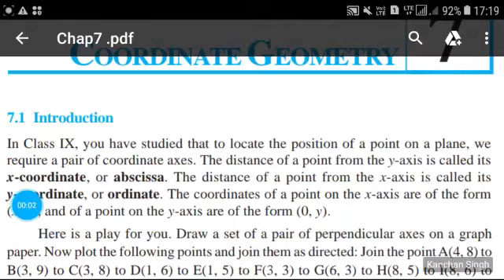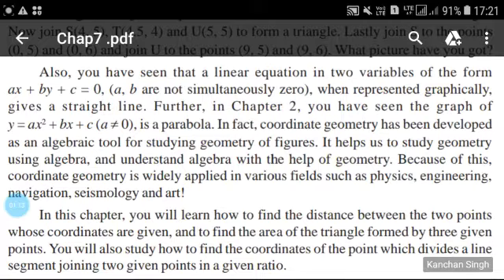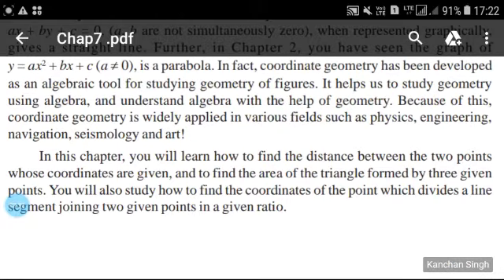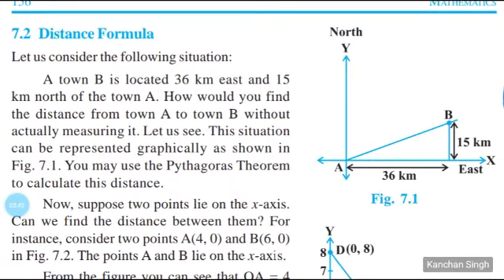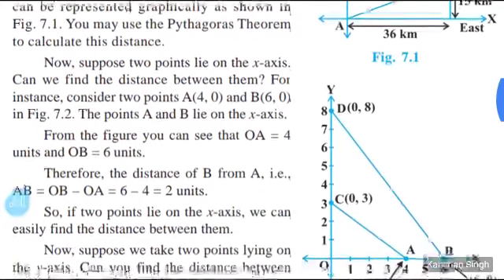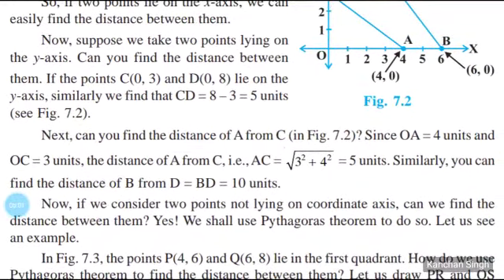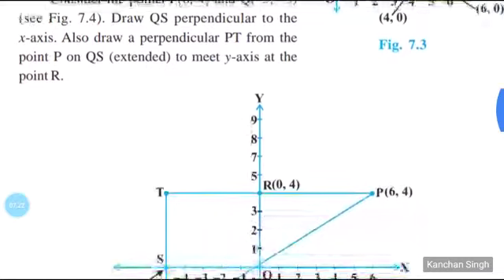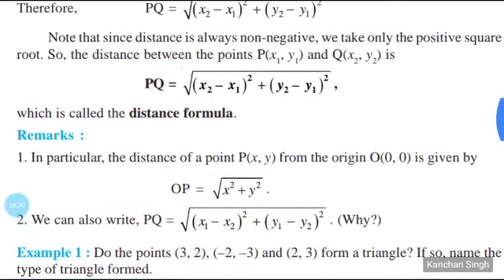CLASS-10, MATH, CHAPTER-7, COORDINATE-GEOMETRY (PART-1,INTRODUCTION), BY- KANCHAN SINGH, TGT-MATH